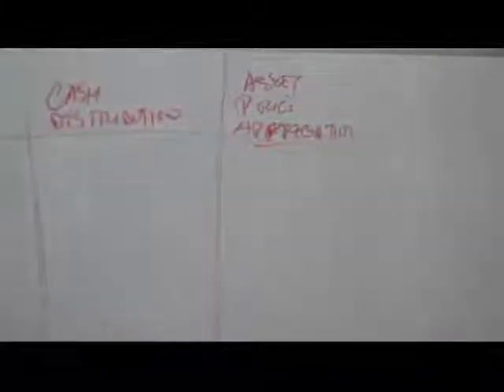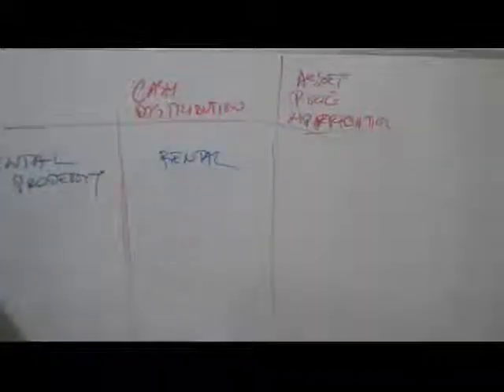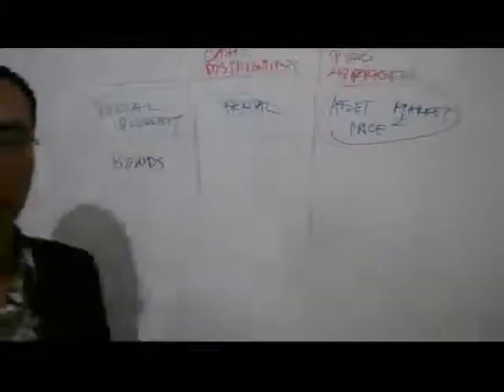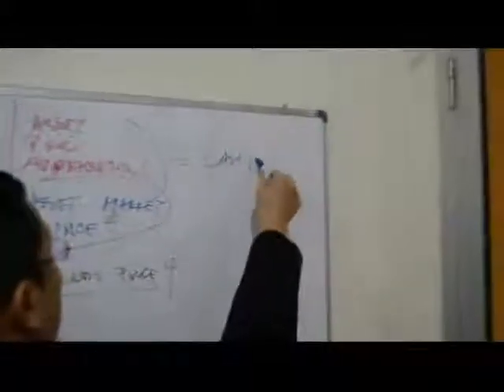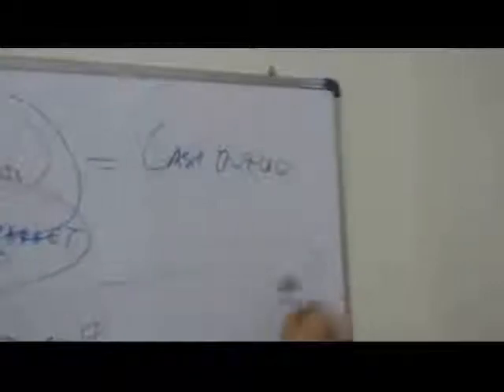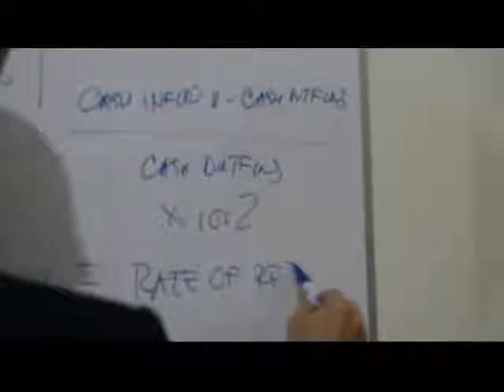Arithmetic And Geometric Mean Part 2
Video By Sukarnen Suwanto